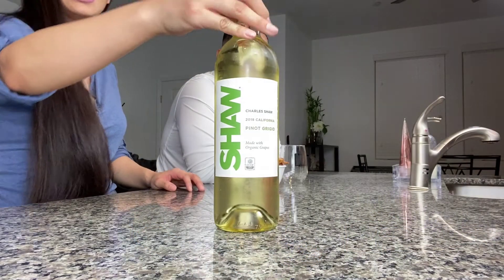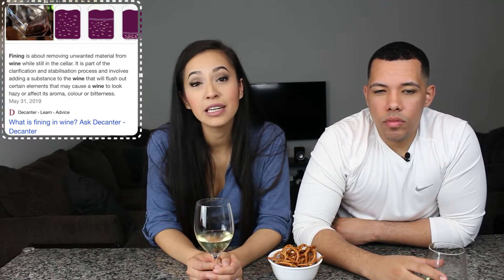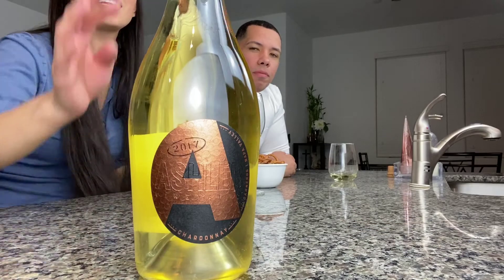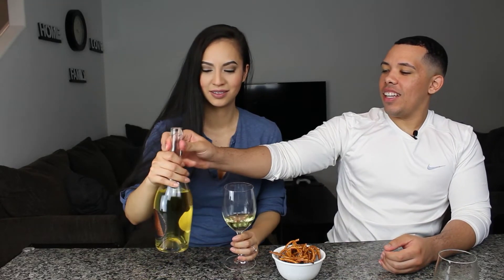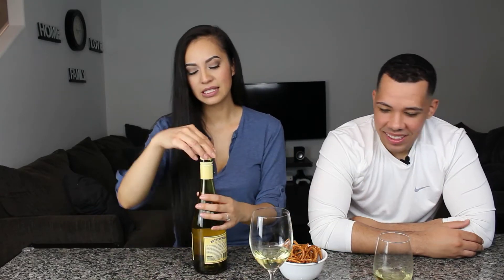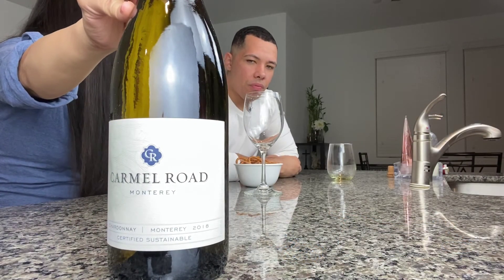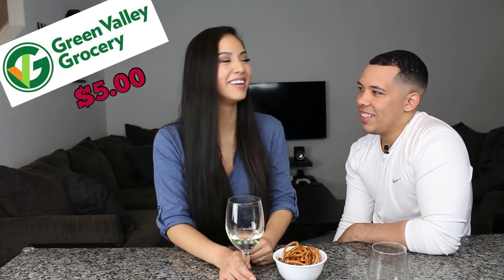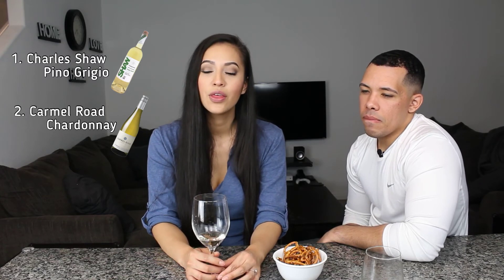Vegan Wines - Total Wine and Trader Joe’s - Charles Shaw, Ashler Vineyard, Buttercream, Carmel Road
Check out these vegan wines from Trader Joe’s, Total Wine, and even our local gas station! 😅